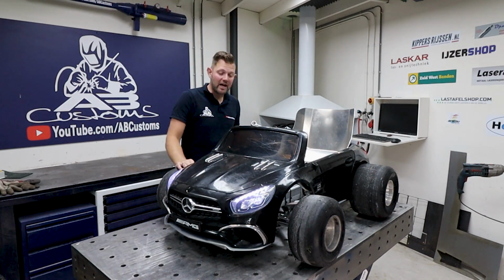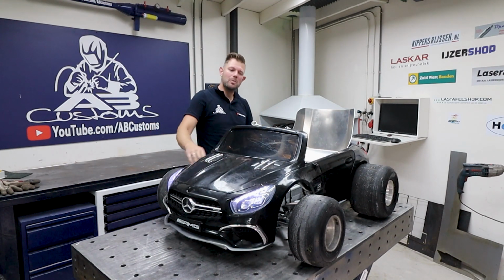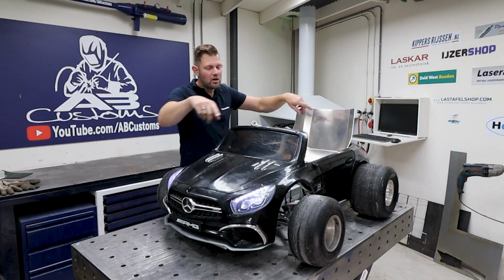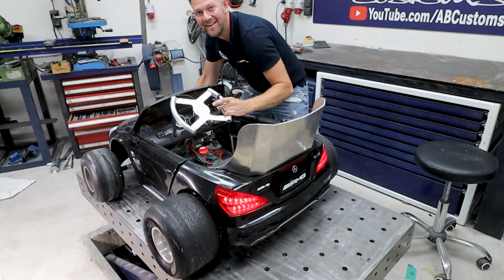DIY 4000 watt electric modified powerwheels go-kart. Total build start to finish.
In this video I rebuild my kids' toy car into a super fast electric kart.

I built a full aluminum tubular frame with custom seat and handlebars. Hydraulic brakes for a quick stop and thumb throttle for accelerating. Because my feet would be tight in the frame, manual control was the most convenient.

I use a 60 volt battery that can deliver 200 amps rms, a 2000 watt motor and a 4000 watt speed controller.

All axles, wheels and so on are from a gokart.

0:00 intro
1:00 taking apart the original kart
2:20 laying out the wheel base
3:00 bending the first tubes
3:30 cutting flanges
4:15 welding braces
5:00 building the seat
6:00 bodywork
7:00 rear end
9:00 motor mount
11:00 steering
12:00 electrics
12:30 testdrive

Zie voor alle gebruikte materialen
Zie voor alle gebruikte spuitlakken